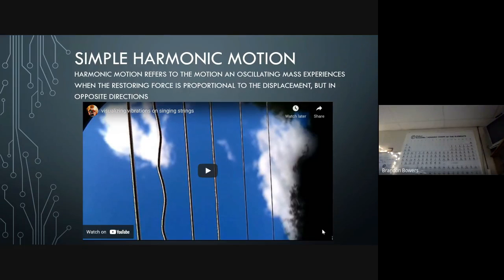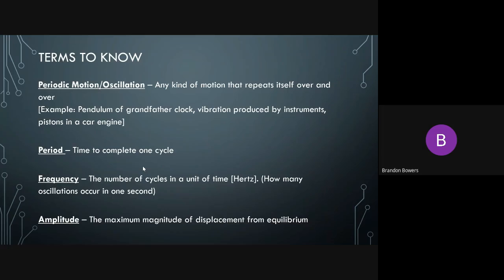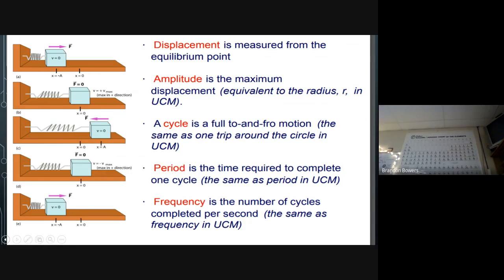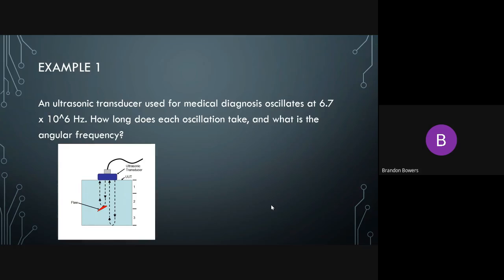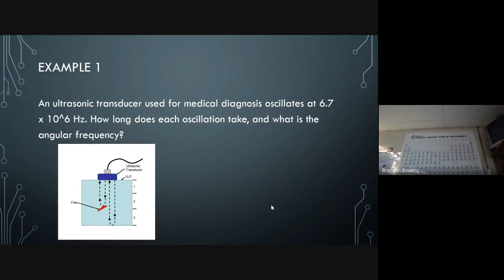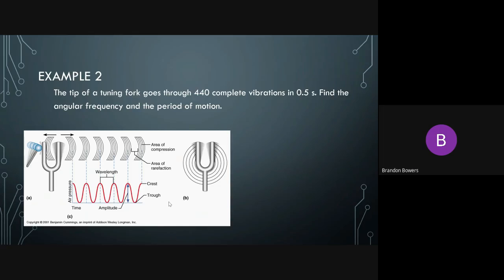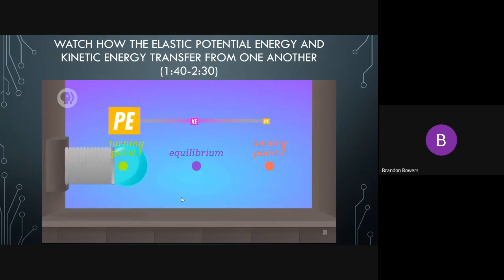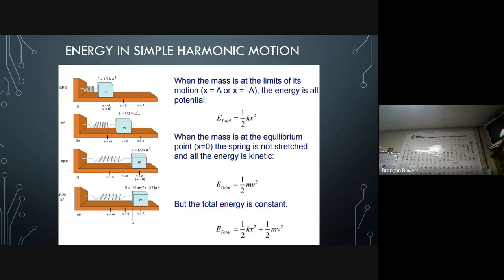April 15, 2021 APP1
wkm-bnxz-opx (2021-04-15 at 06:19 GMT-7)